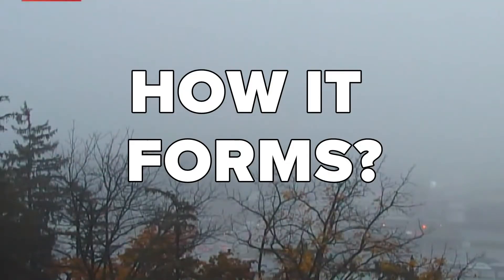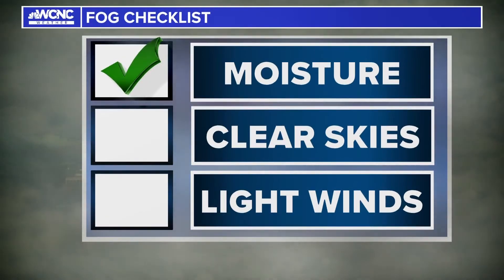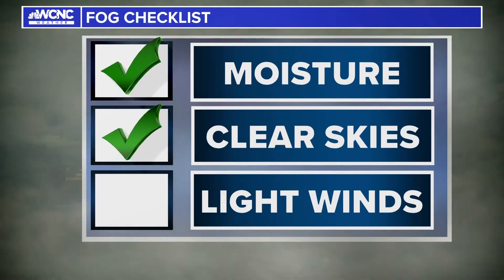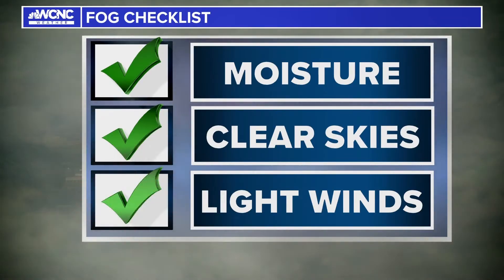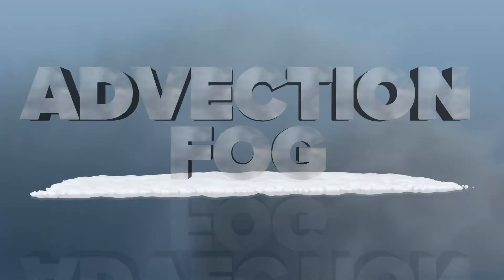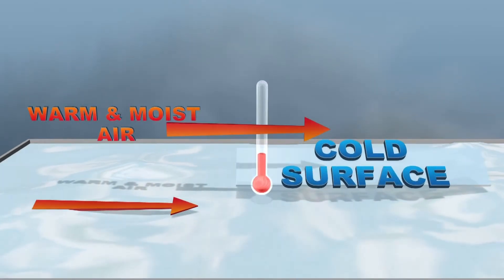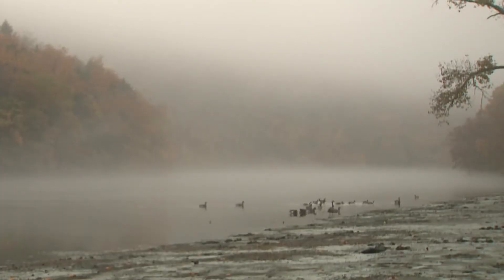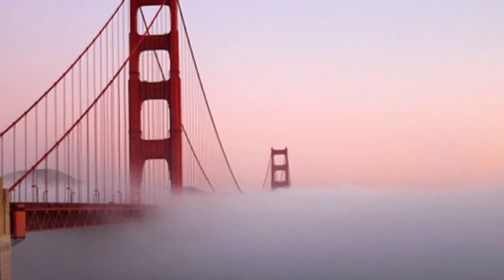Weather IQ: How does fog form?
We have some fog to start off the morning to begin your Wednesday, but how does fog form?